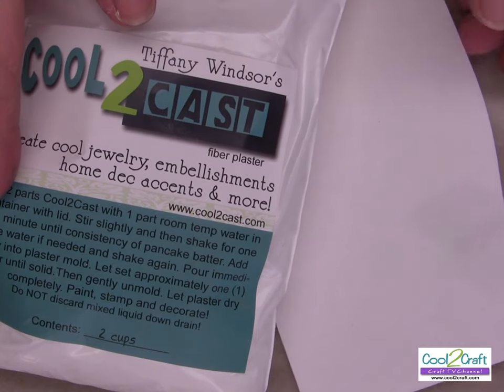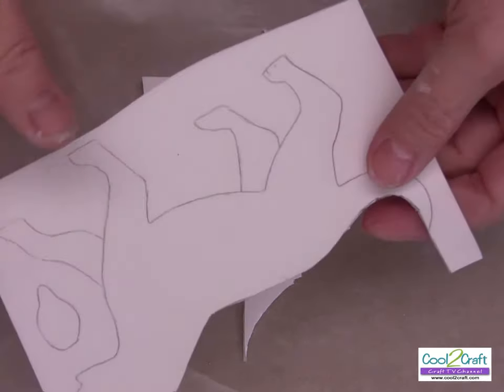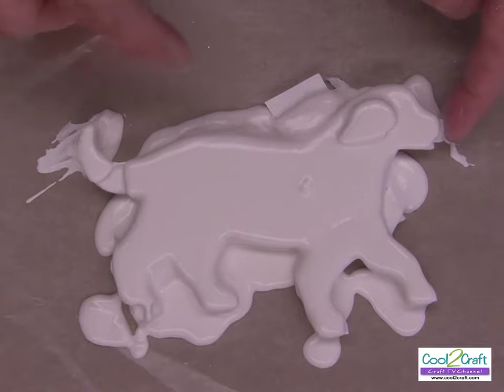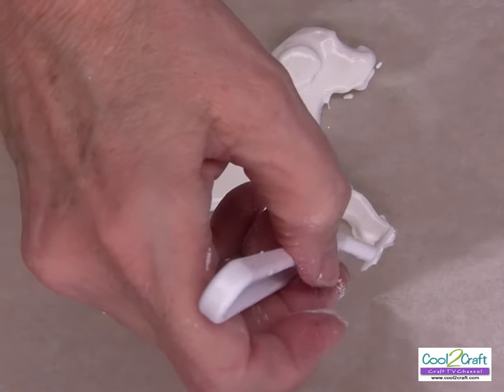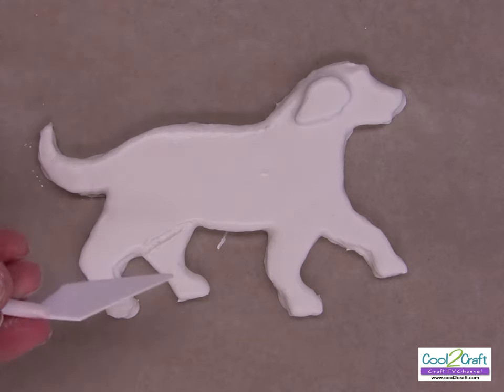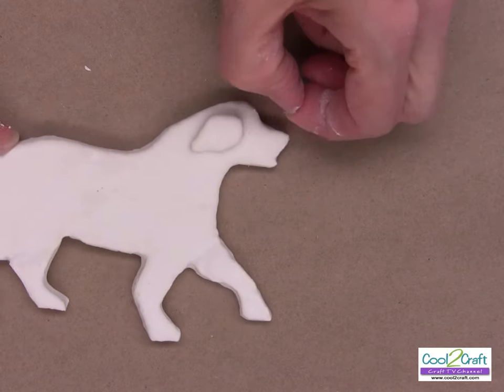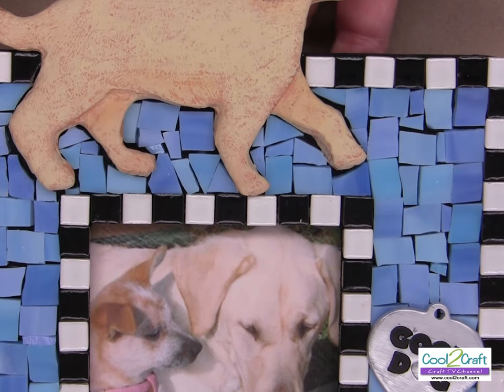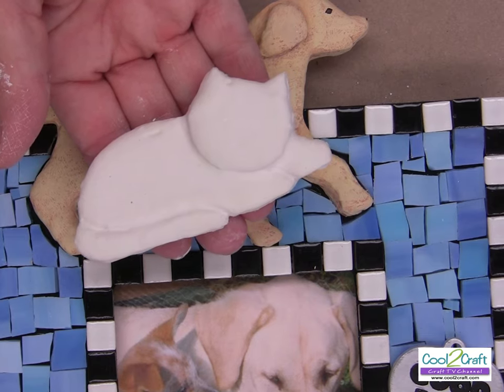How to Make a Dog Themed Mosaic Frame by EcoHeidi Borchers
In this video, EcoHeidi Borchers creates a dog embellishment from foam board and Cool2Cast to embellish a mosaic frame.